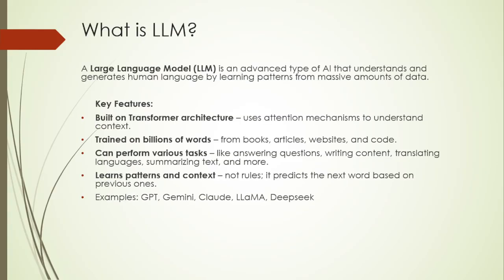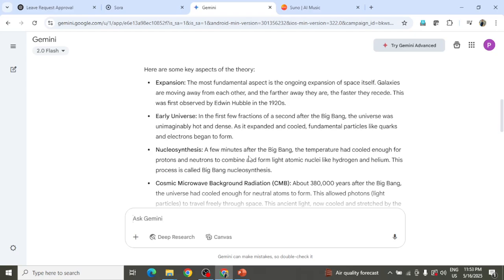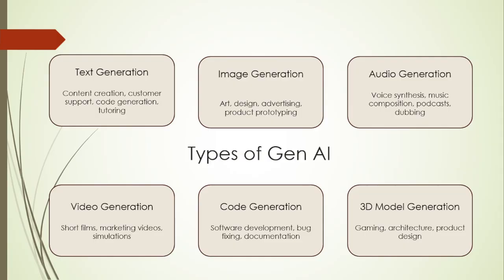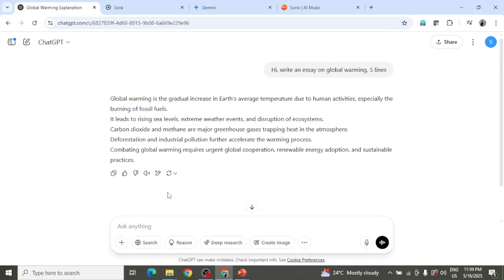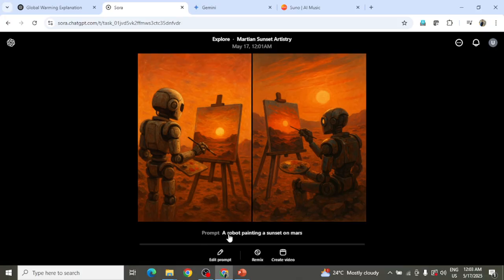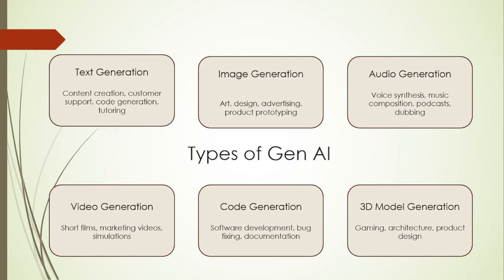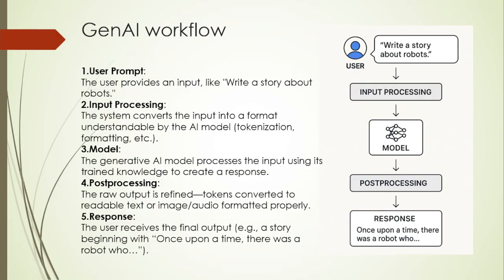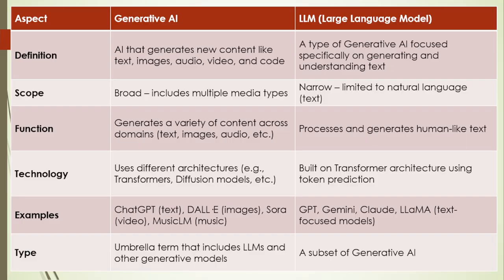LLM | Generative AI Explained Simply! What is LLM and Gen AI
Are you confused between Generative AI and LLMs (Large Language Models)?
Wondering how ChatGPT, DALL·E, or Suno actually work behind the scenes?

In this video, I’ll explain:
✅ What is Generative AI (with funny examples!)
✅ What are LLMs and how they’re different
✅ How these AI models actually work (in simple terms)
✅ Real-world use cases like writing, coding, image & music generation
✅ And yes... how I made Virat Kohli lift the IPL trophy using AI 😄

🎯 PLUS — I’ll share what’s coming next: tutorials, tool walkthroughs, and how YOU can start using these tools today.